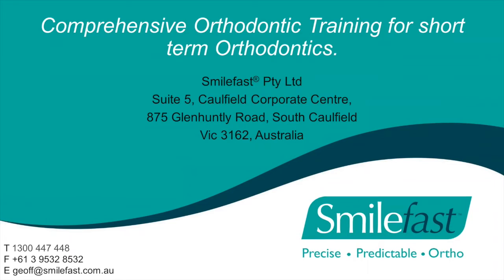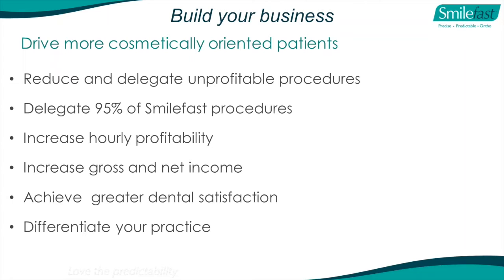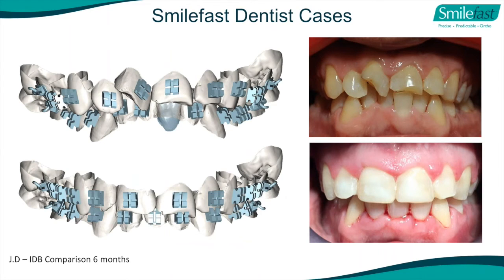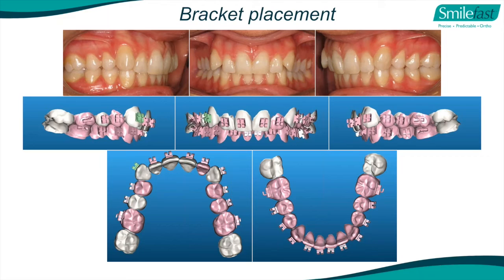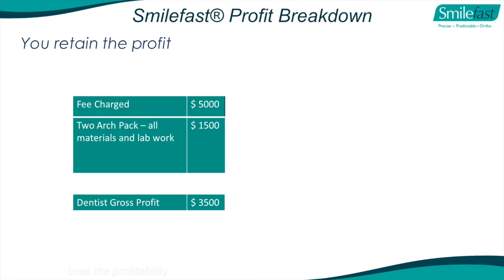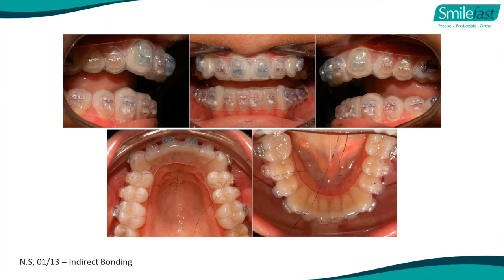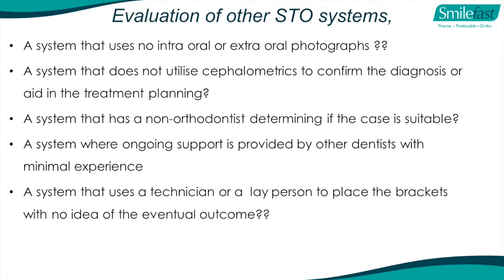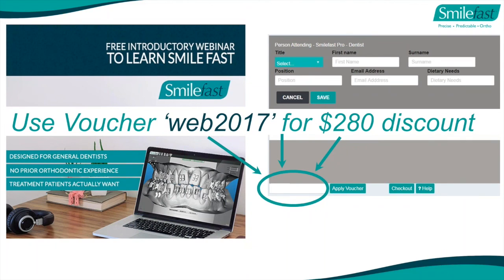Smilefast - Introductory Webinar March 2017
I hope you found the presentation informative and we have recorded it for your convenience.

We have the following courses remaining in 2017:
Melbourne - 17&18 March 17
Sydney - 27 & 28 April 17
Brisbane - 22 & 23 June 17
Adelaide - 24 & 25 August 17
Sydney - 27 & 28 October 17

I hope you now have a full understanding of the benefits of introducing short term orthodontics into your practice and enabling you to choose the best provider to service your needs as a practitioner and provide predictable and precise outcomes resulting in extremely satisfied patients.

We look forward to meeting you at one of our future Smilefast PRO courses and hope you will be joining the Smilefast revolution.

Regards

Geoff Hall